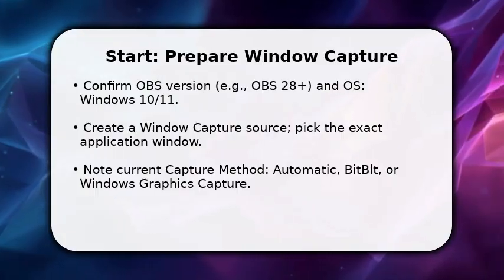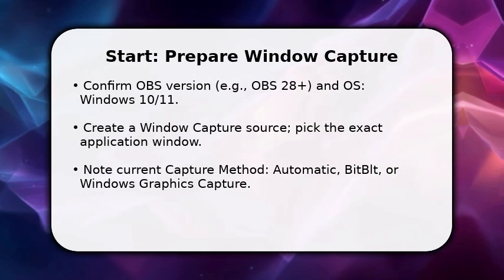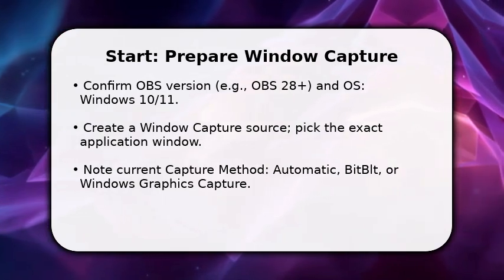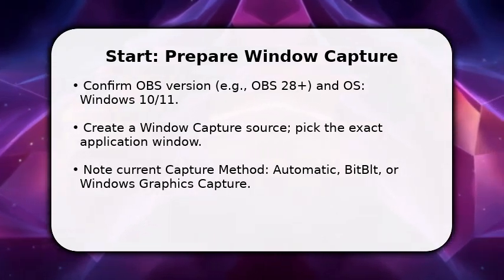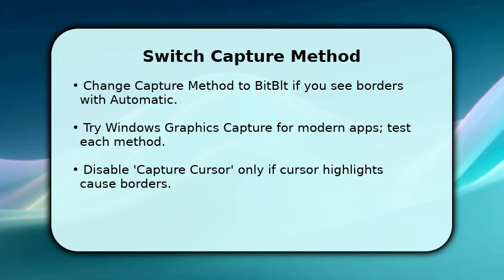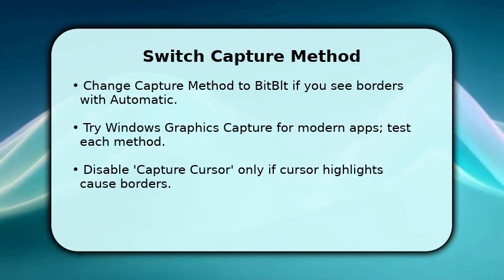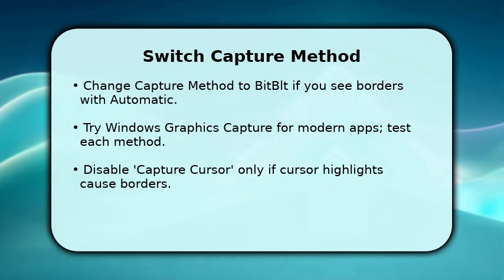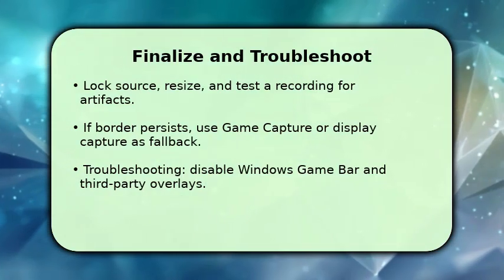How to Remove Yellow Border Obs Window Capture (updated)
Discover the latest techniques to remove that annoying yellow border around your window capture on Windows. This video tutorial guides you through various methods, including using built-in tools and third-party software solutions.